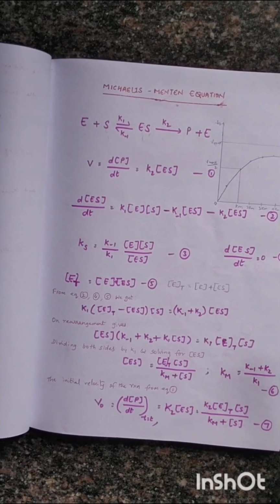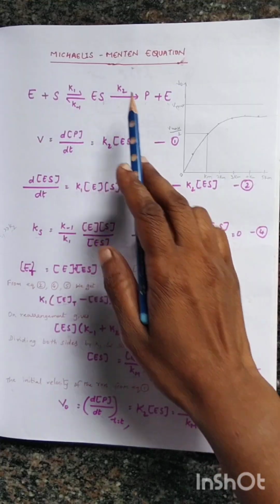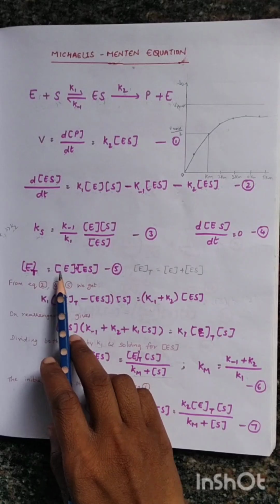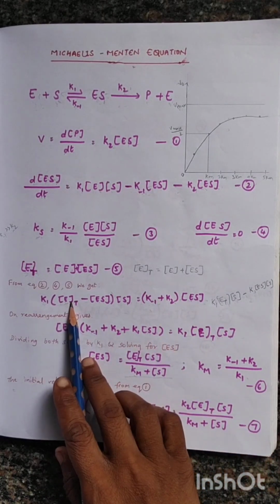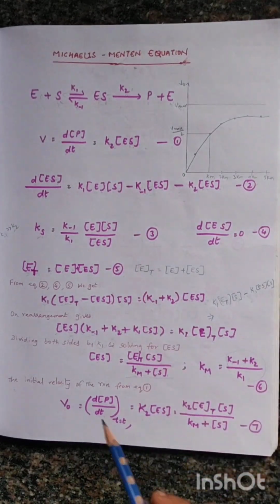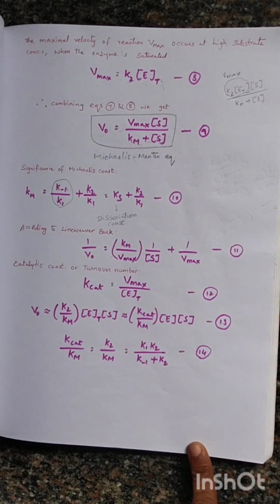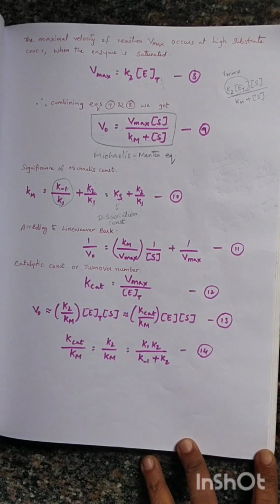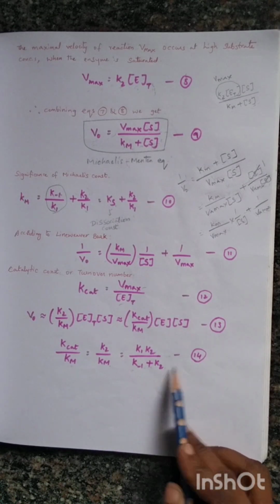Michaelis Menten Equation Derivation